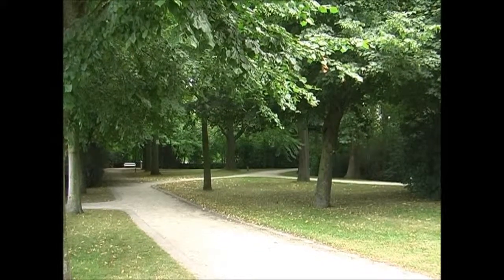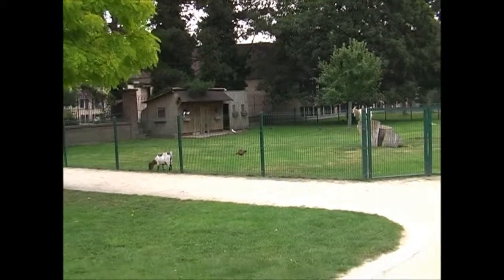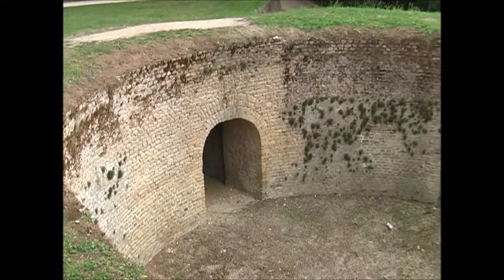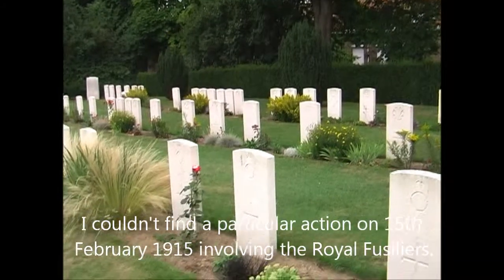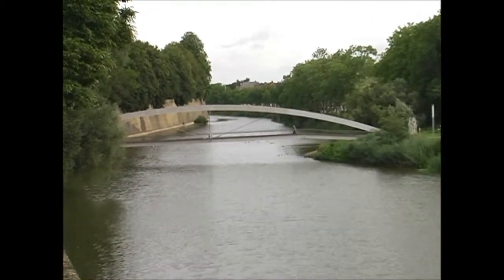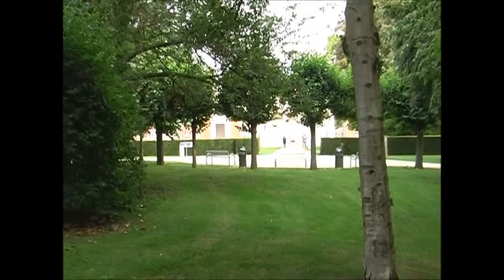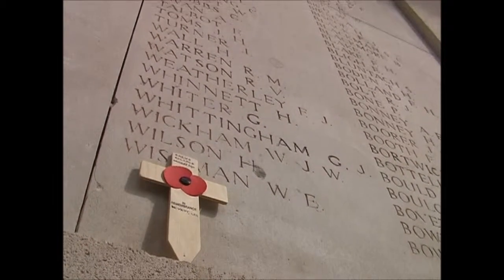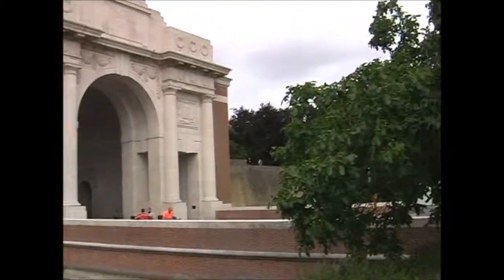Tour of the Ramparts including the Menin Gate, Ieper, Belgium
This tour starts on the southern edge of the 17th Century Vauban Ramparts in Ieper, Belgium, moving slowly around the city to the east and up to the Menin Gate.

Personally, a tour of the ramparts should be on any visitor to Iepers itineray.  The weather wasn't brilliant during my visit but the views are amazing and the scale sometimes breath taking.

And then you have the Menin Gate.  I have visited the Menin Gate several times, and had the privilege to see the Last Post ceremony 4 times (another must do experience).  But when you visit, make a point of climbing the stairs (or go up the ramp on the western side) and take in the whole memorial.  It is worth it.